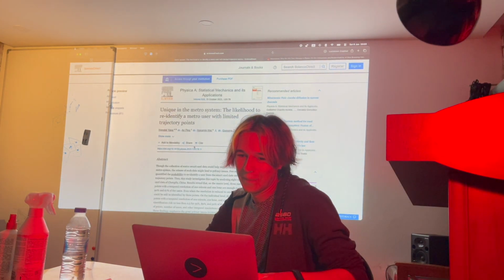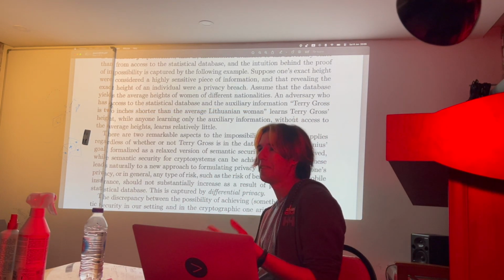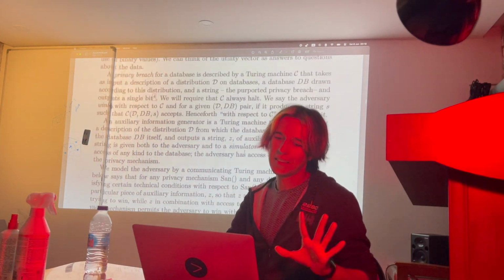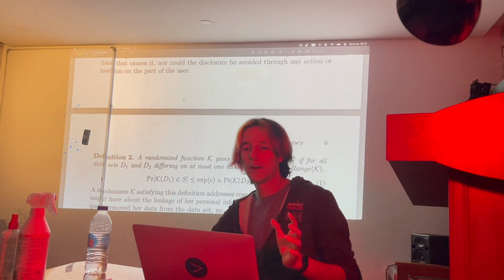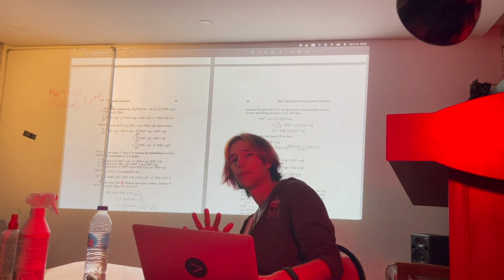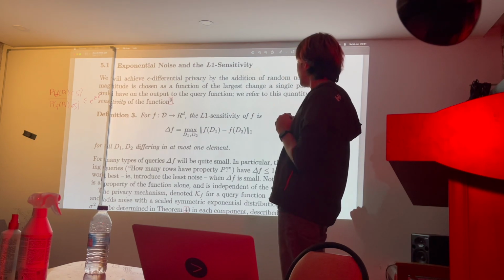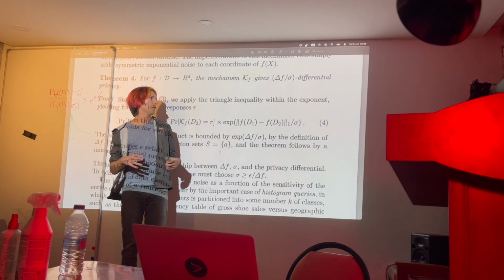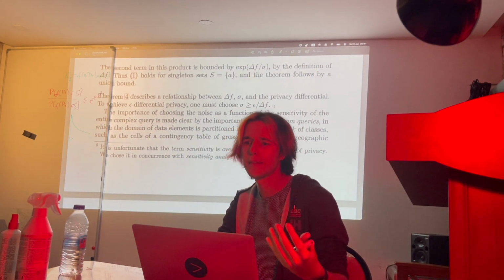F0 PRC: Introduction to differential privacy (2024-01-06)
DP is a framework for private data analysis at scale used by Apple and other bigtech to facilitate data analysis while minimising legal risk.

Here we cover Dwork, 2006 — an overview of DP by its inventor.